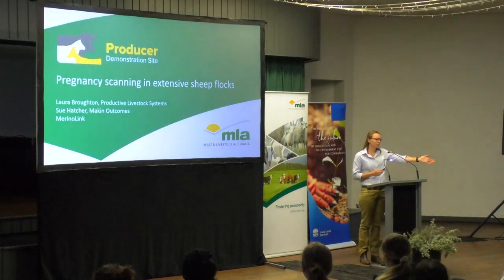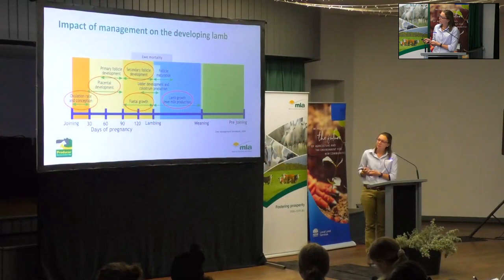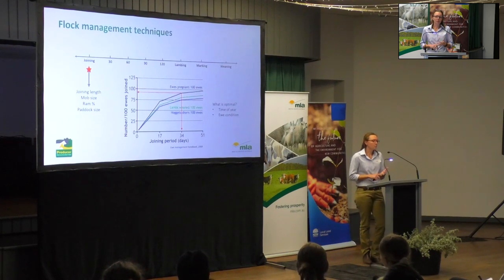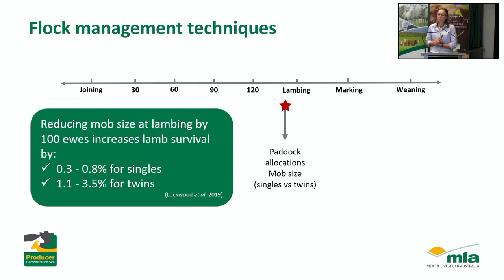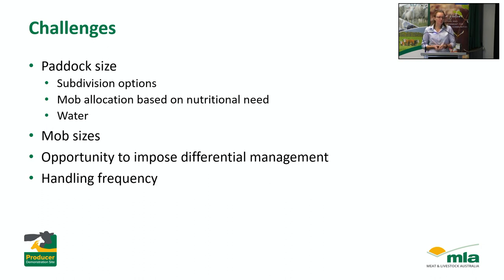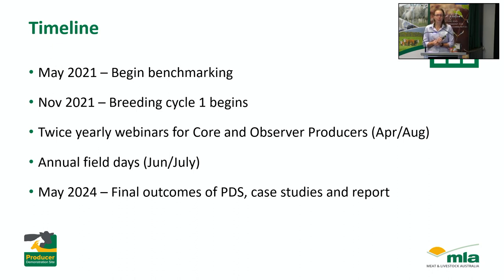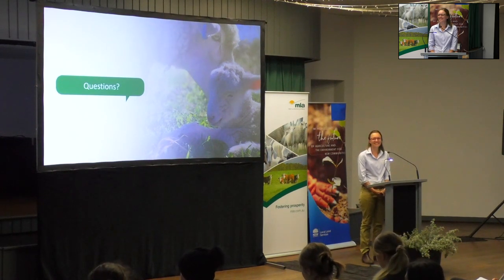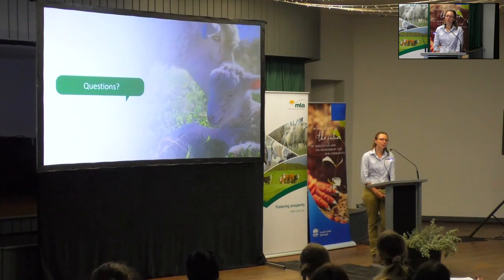Pregnancy Scanning in Extensive Sheep Flocks Project Overview | Laura Broughton